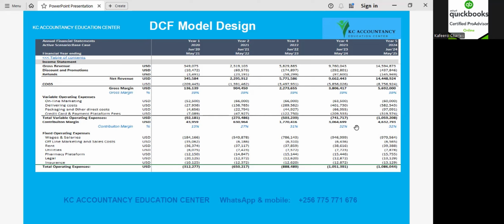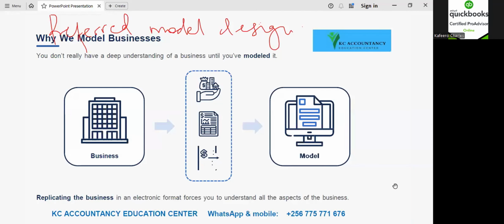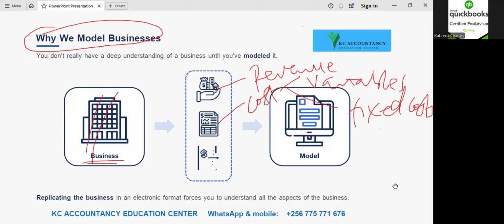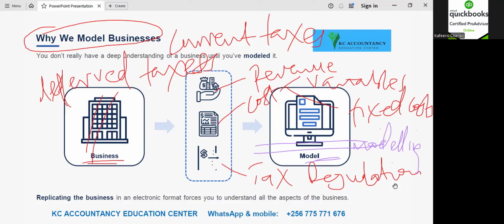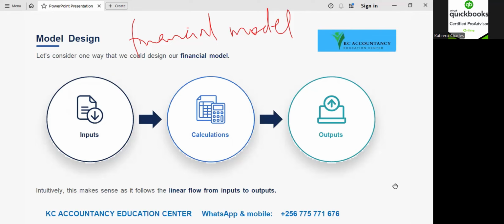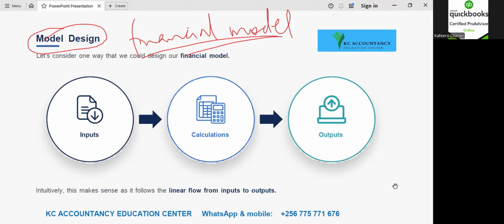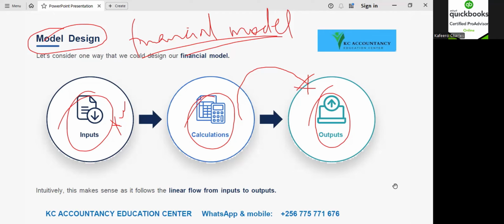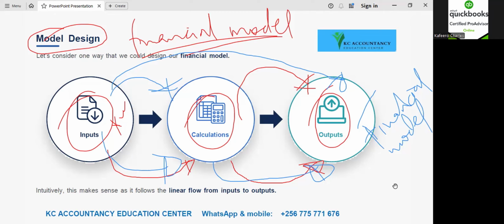#022 PREFERRED DESIGN PROCESS PART 1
Before we dive into a discussion about model building, we really want to understand the motivations for modelling a business. You don’t really have a deep understanding of a business until you’ve modeled it. Replicating the business in an electronic format forces you to understand all the aspects of the business.

Let’s consider one way that we could design our financial model.Intuitively, this makes sense as it follows the linear flow from inputs to outputs.

                               Inputs    -     Calculations      -   Outputs